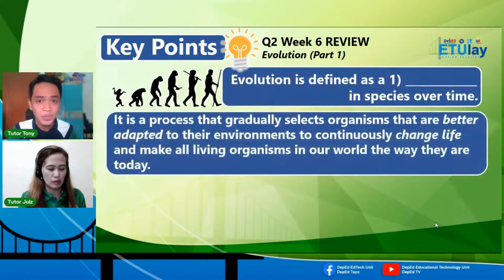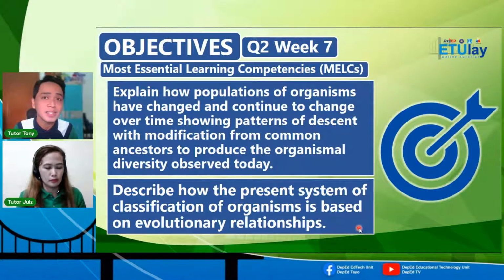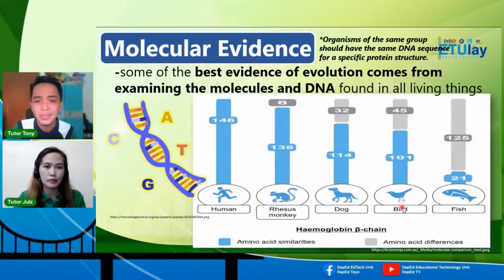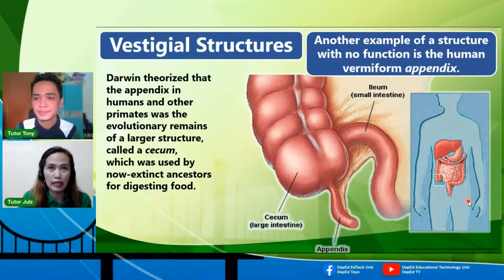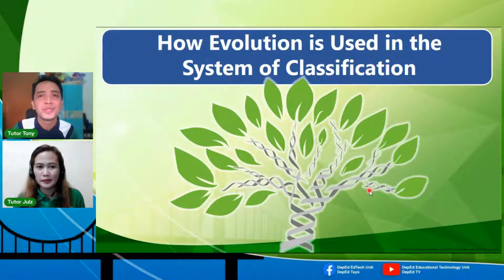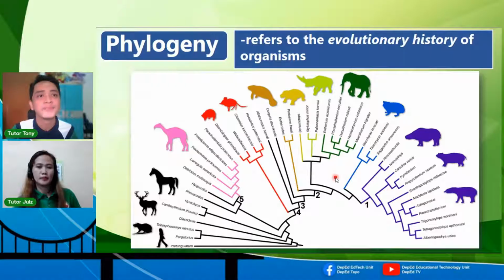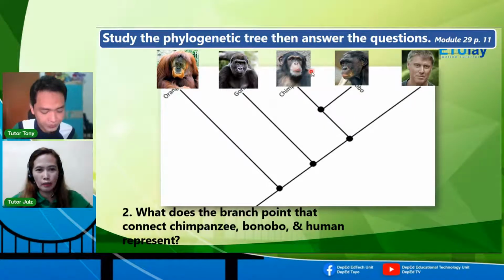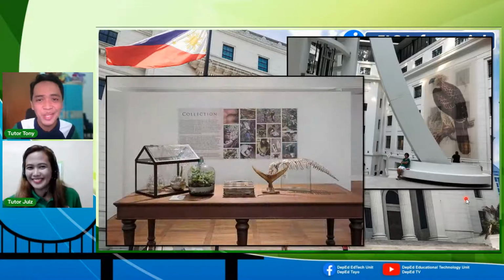Earth & Life Science - Monday Q2 Week 7